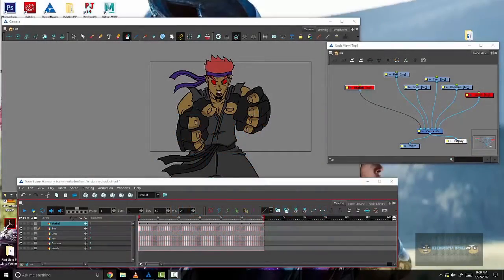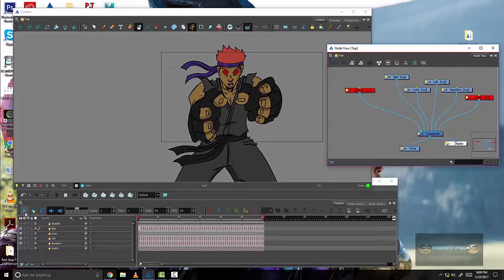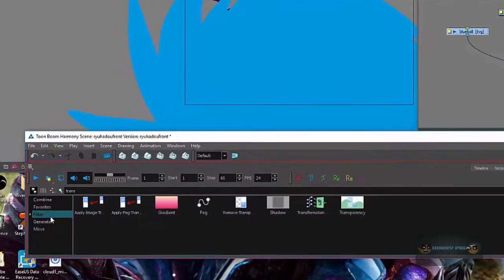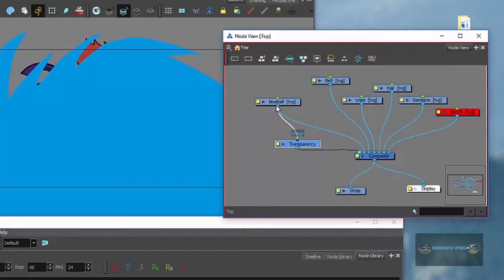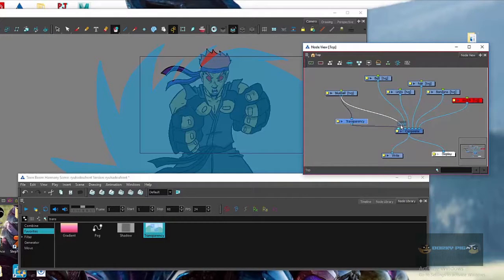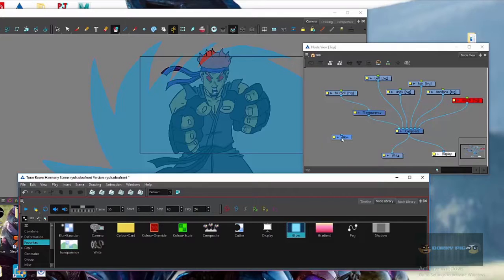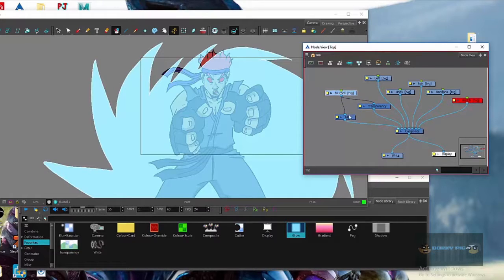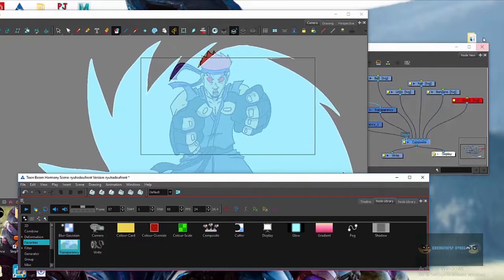ToonBoom Harmony 14: Transparency Layer Tutorial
here is a quick beginner level tutorial for toonboom harmony just in case you were wondering about how to change the opacity on layers. It's no longer in layer properties but actually acts as a Node now.